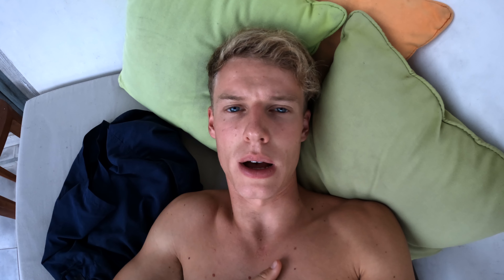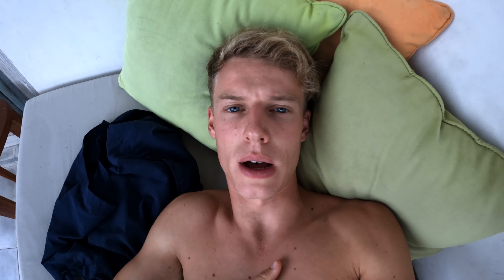NUSA PENIDA - The Hidden Spots!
In this video we explore the secret side of Nusa Penida, visiting 3 hidden gems on the island near Bali. These spots are not very busy and are still beautiful spots they are harder to get to but worth the visit. We visit Peguyangan waterfall, Banah Cliffs, and Tembeling beach and natural pool. We then visit the lovely restaurant Amok Sunset.

SUPPORT US! 💸

KIT LIST